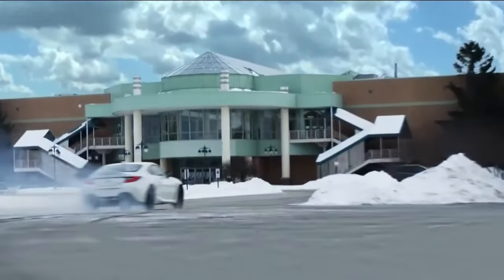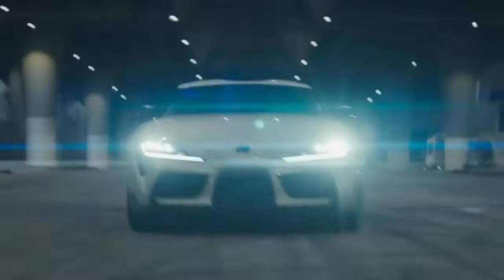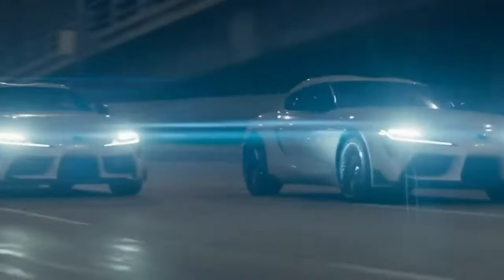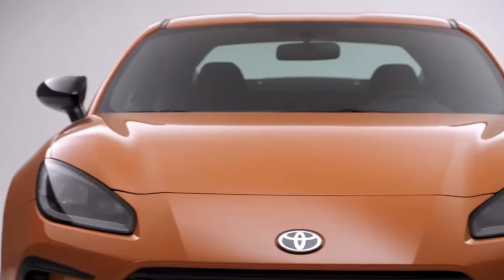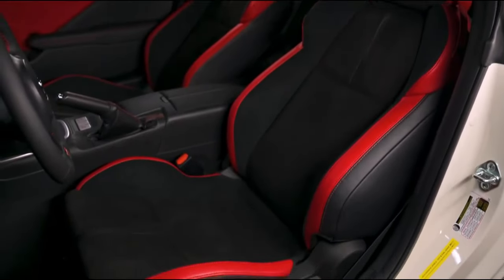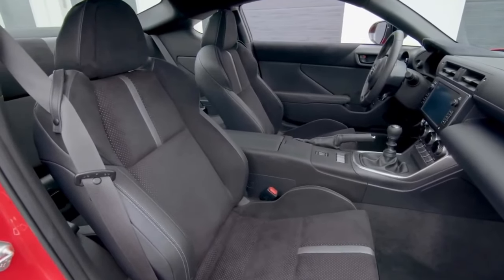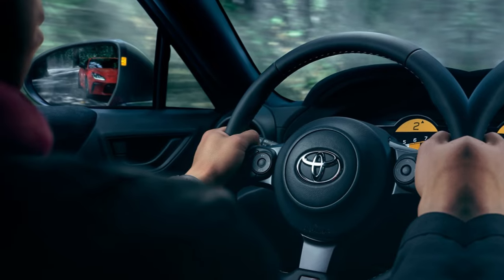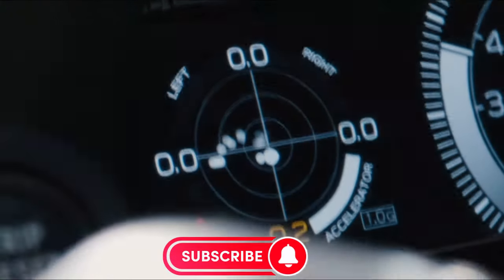2024 Toyota GR86 Reveal & Overviews : Don't Miss it!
2024 Toyota GR86 is all about agility and control, resulting in a sports car that exudes pure joy on every drive.

2024 Toyota GR86 Reveal & Overviews